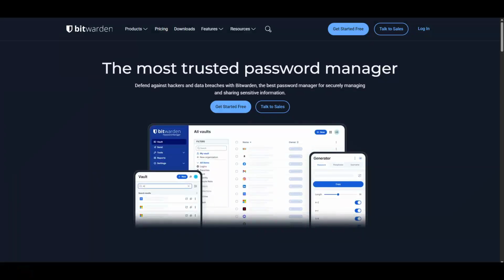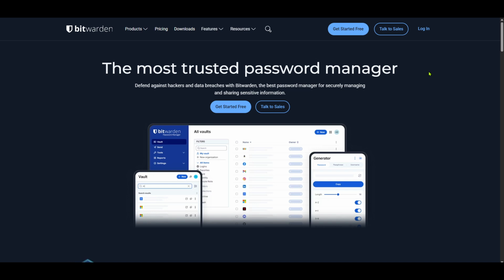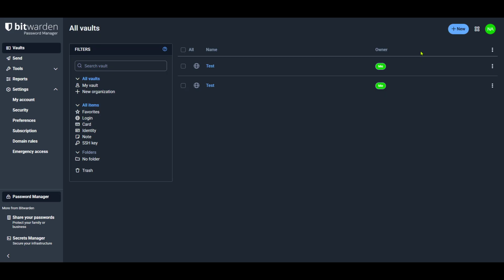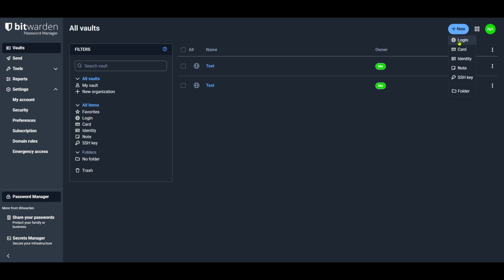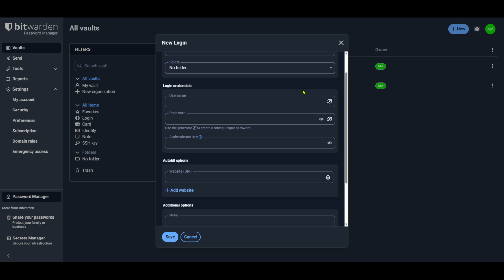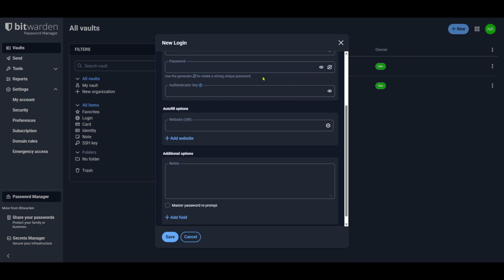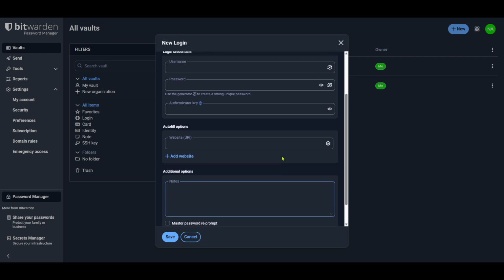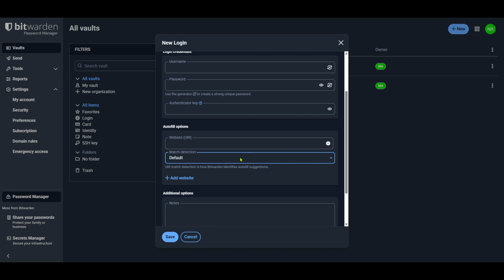How To Use Autofill With The Bitwarden Browser Extension [2025 Guide]